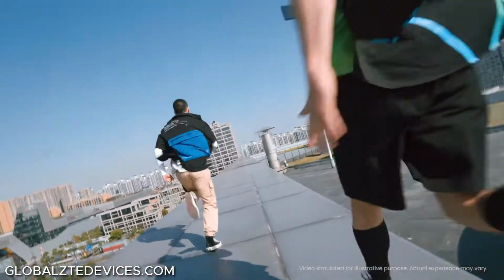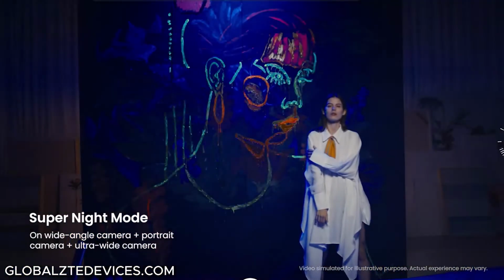Could The ZTE Axon 30 Ultra Be The Galaxy Killer? (Robotic Eye, PS5 Games)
In today’s episode of MUO Tech Bytes, we take a bite out of the biggest tech stories from the last 24 hours.

1. ZTE's Axon 30 Ultra Starts at $750 With Specs That Rival $1000 Phones
2. This Robotic Eye Prevents Collisions While Walking and Texting
3. Report: Sony Has 25 PS5 Games in Development, Including New IP

Make sure to Like the video and check back every weekday afternoon for a new episode.